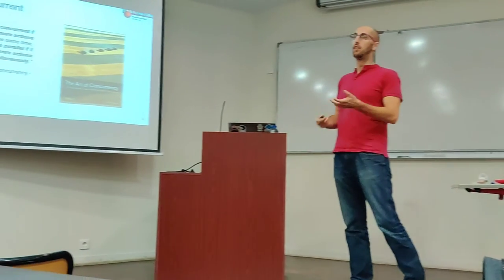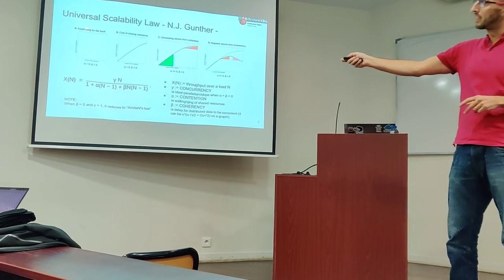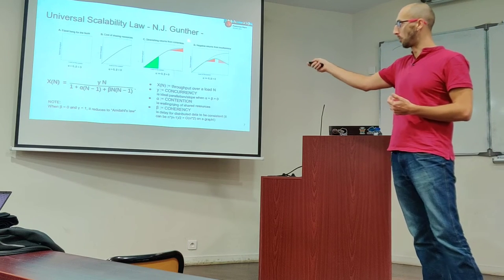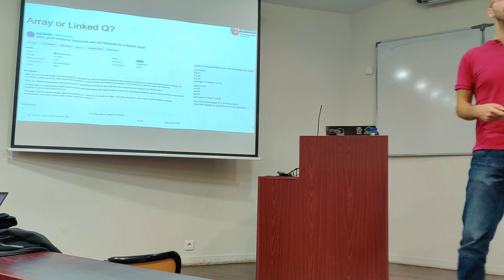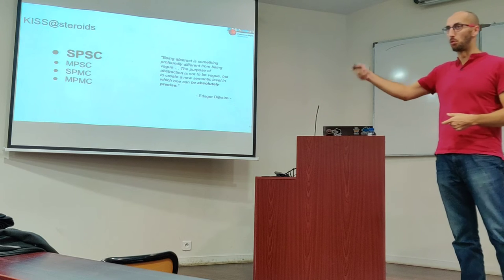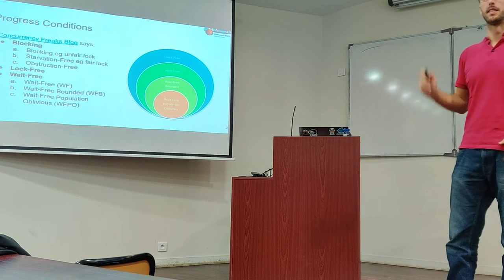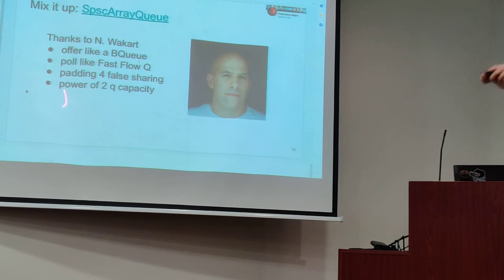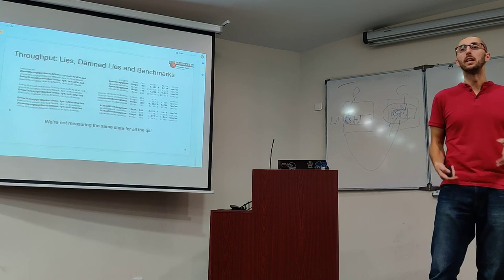LyonJUG 12/12/2019 Just Qs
Avec Francesco Nigro